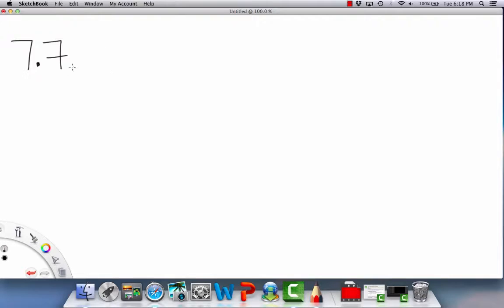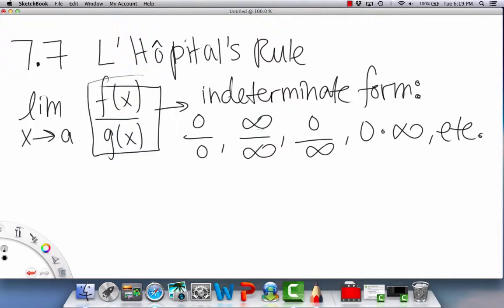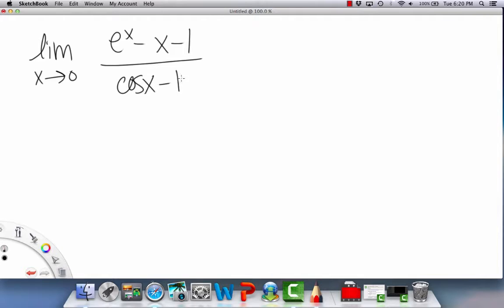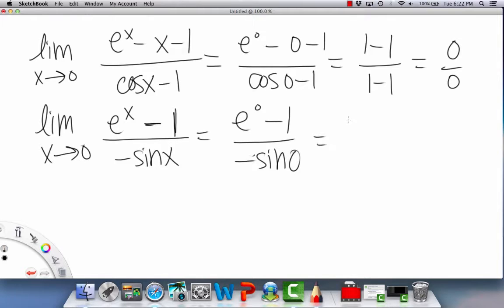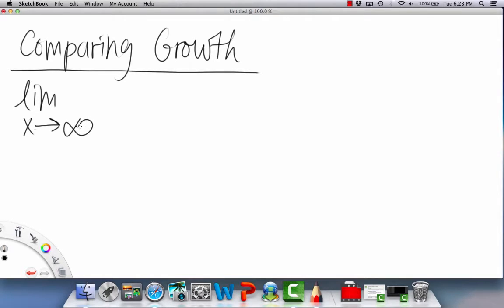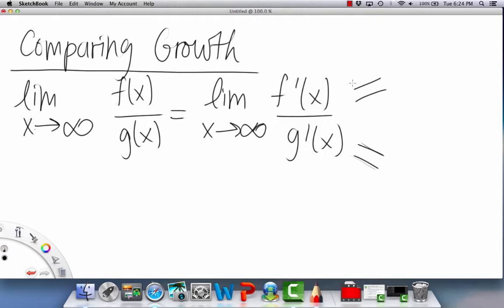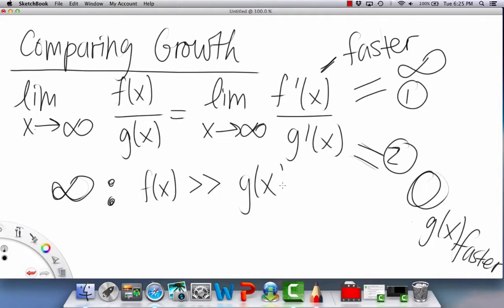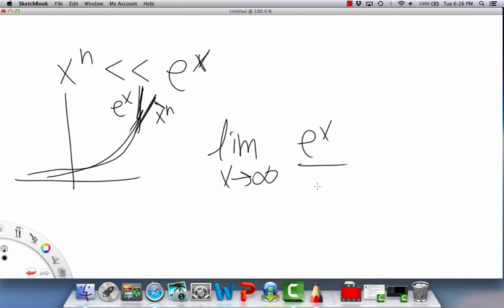L'Hopital's Rule Overview | Single Variable Calculus for Sci & Eng | Griti